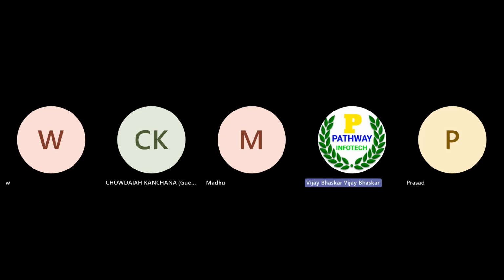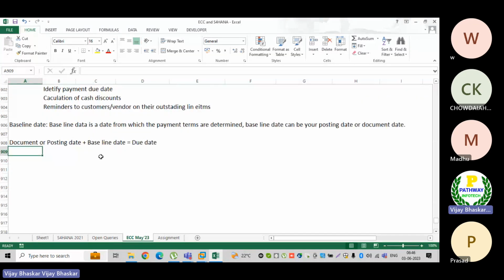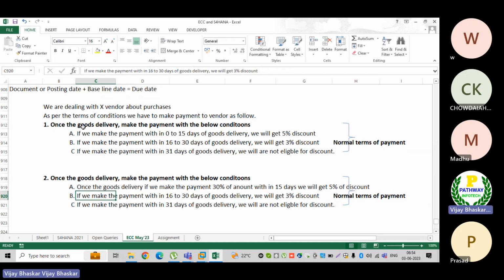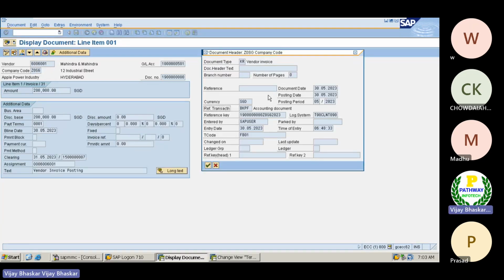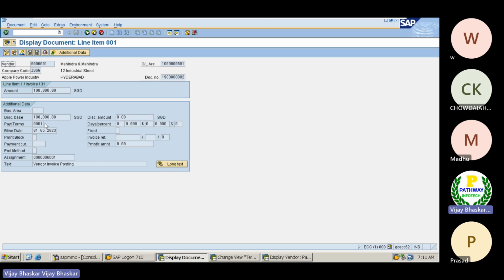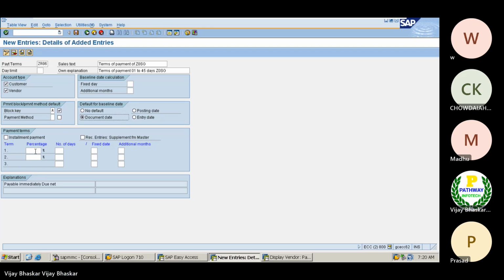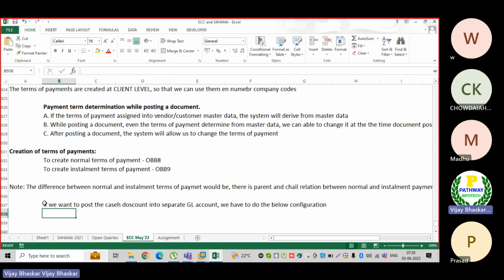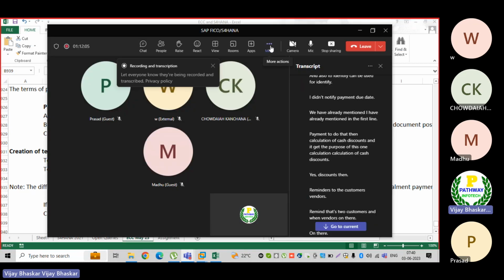SAP FICO||Terms of Payments|| Normal Payment Terms|| Instalment Payment Terms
SAP FICO||Terms of Payments ||Normal Payment Terms ||Instalment Payment Terms || Basic Difference Between Normal & Instalment Payment Term.